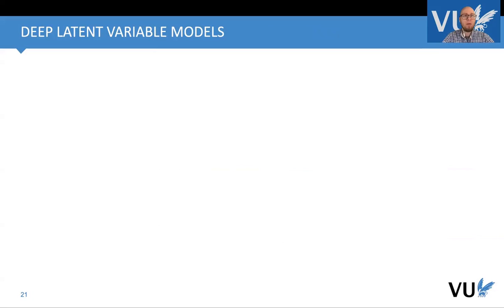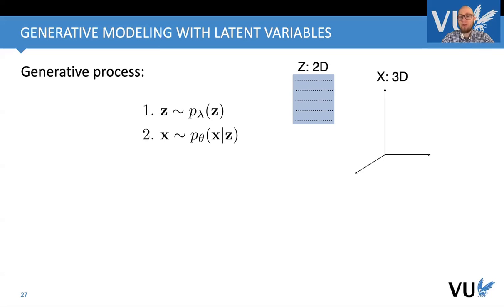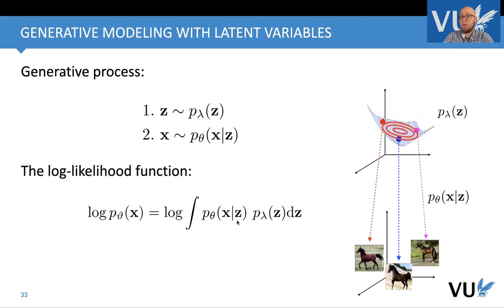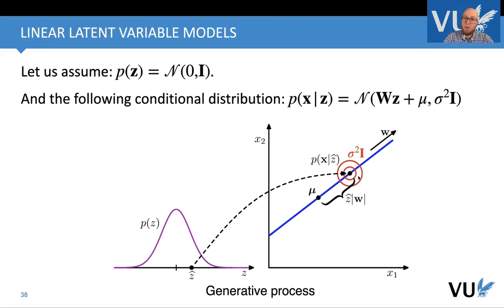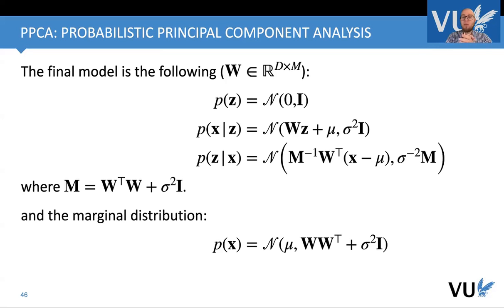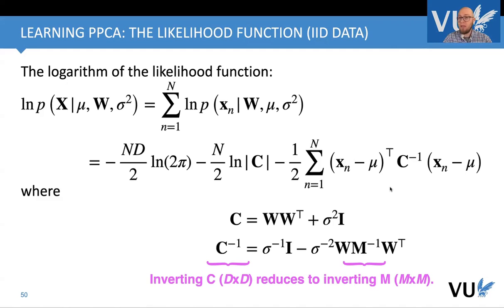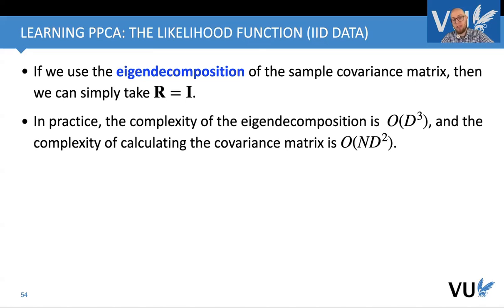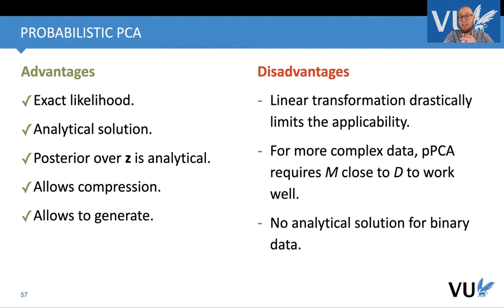Lecture 6.2: Probabilistic PCA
In this video, we introduce Latent Variable Models. As the first model, we consider the Probabilistic Principal Component Analysis (pPCA). We can treat the pPCA as a shallow neural network with a single linear layer, and a model whether all distributions are Gaussian.